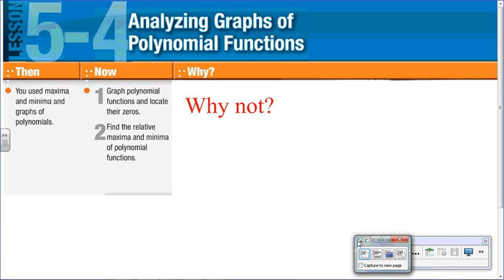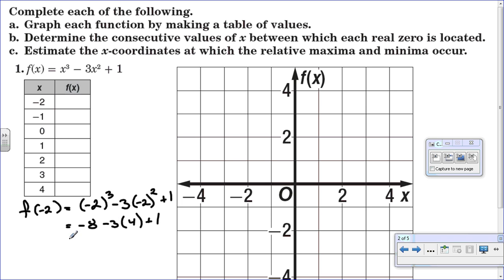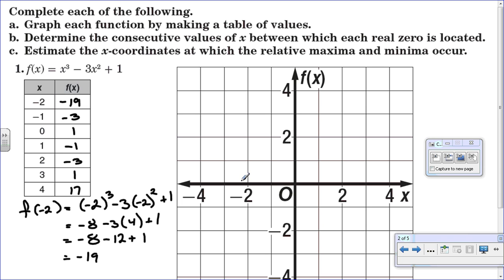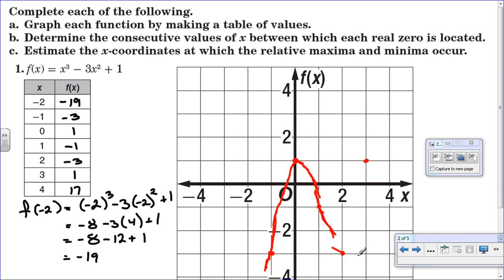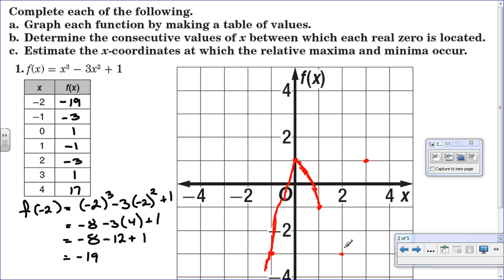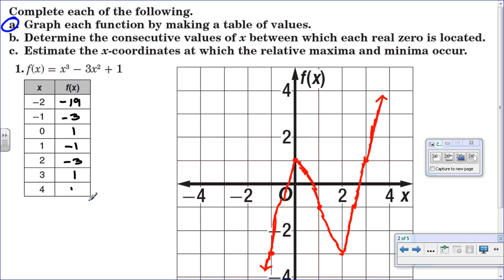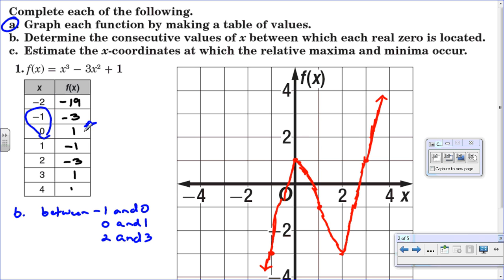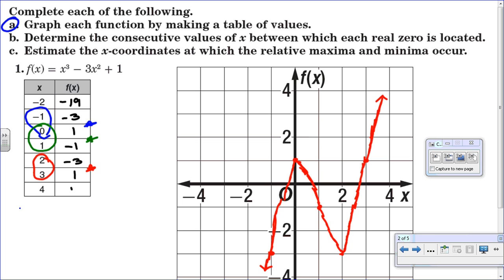Algebra 2 Lesson 5 4: Analyzing Graphs of Polynomial Functions